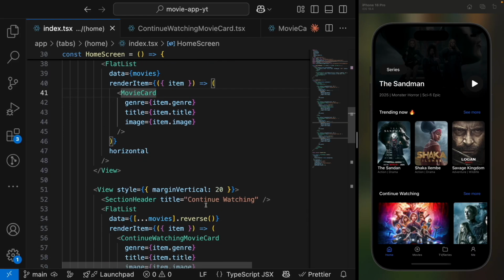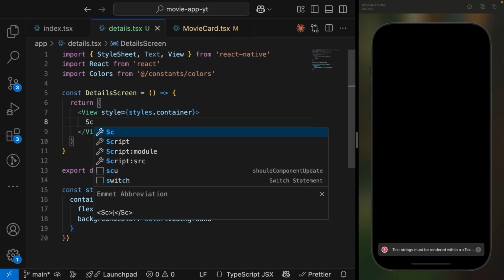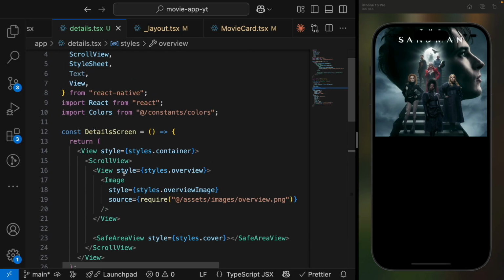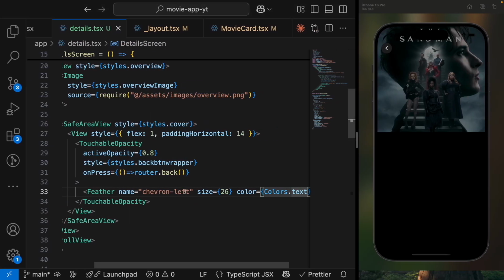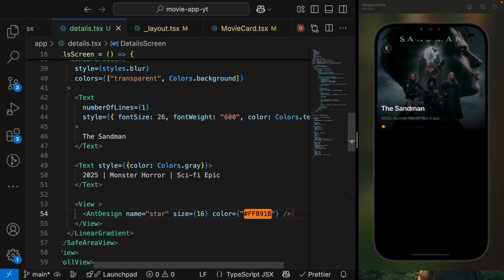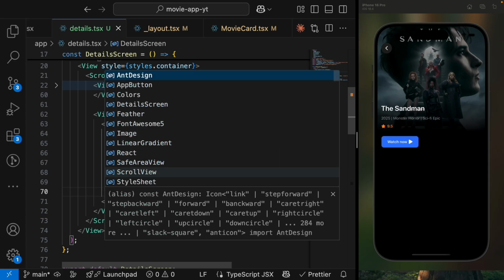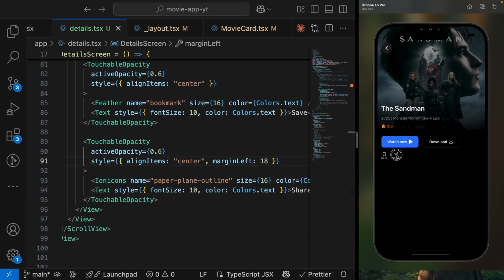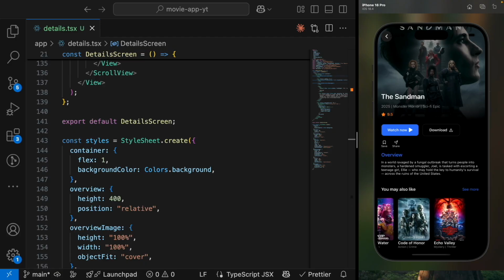Build out the Details Screen | Build a Movie App with React Native and Expo for Beginners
In this episode, we’ll build out the Movie Details Screen, the screen that displays more information about each movie selected from our home screen.

If you haven’t already watched my React Native for Beginners series, I highly recommend checking that out first — it’ll help you follow along smoothly.